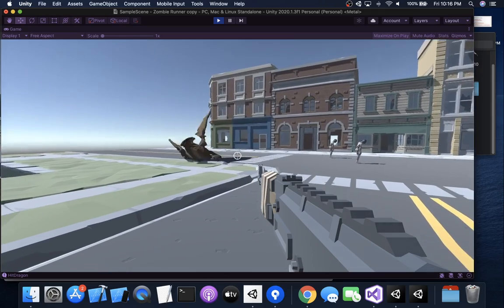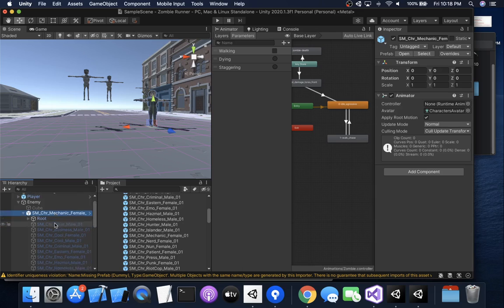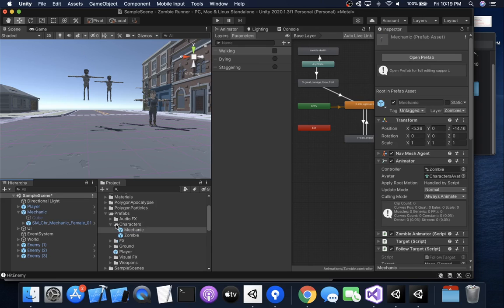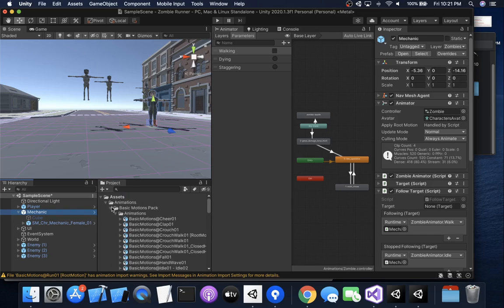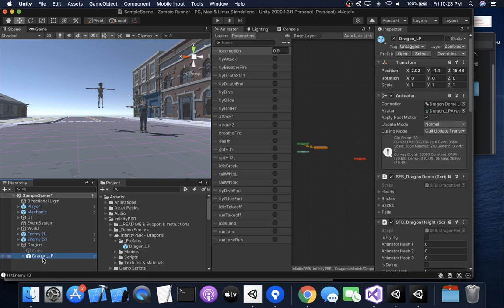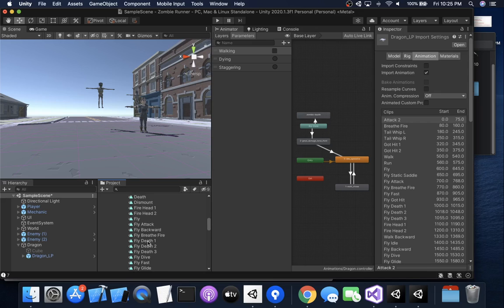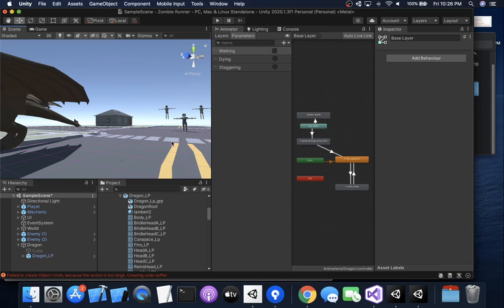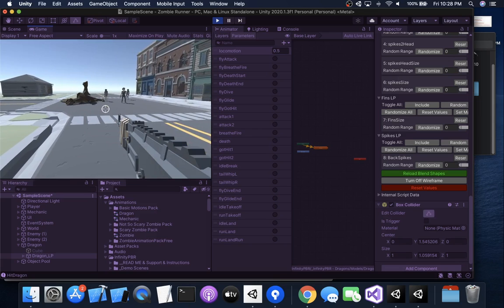Zombie Runner - Now with Dragons!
So I was showing my daughter some of the fun assets we have. She and I are working our way through the Complete Unity 2D class as I finish the Complete Unity 3D class. I said "I bet we can get a dragon into Zombie Runner without too much trouble. It's all about designing a flexible architecture..."

Usually, you eat words like that. Not this time though.